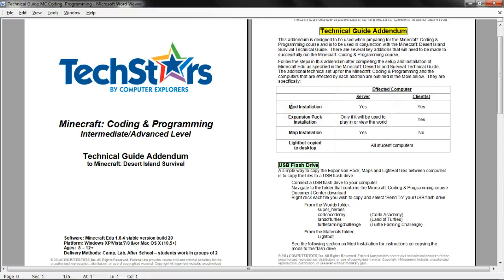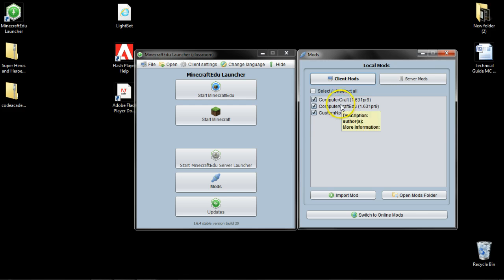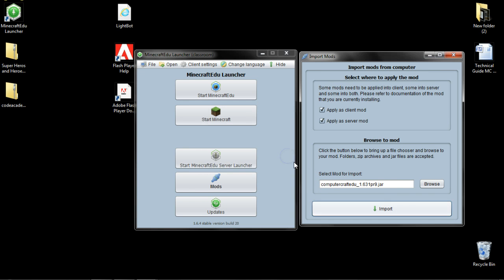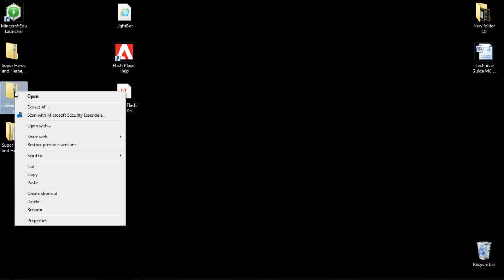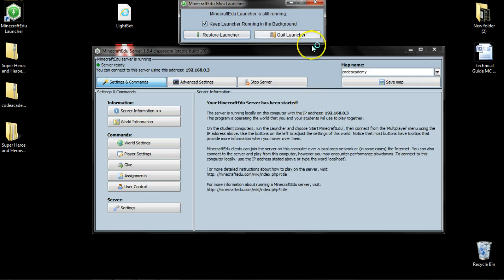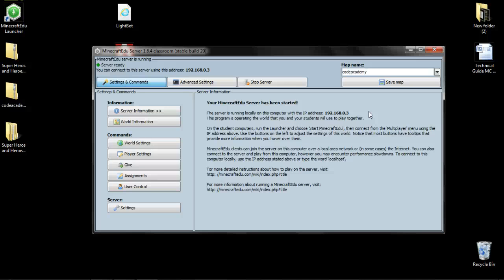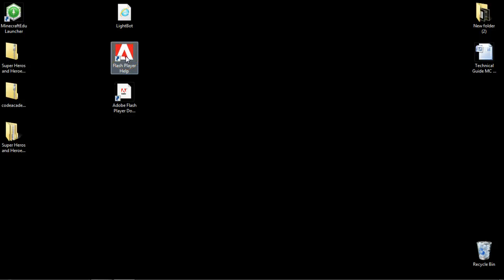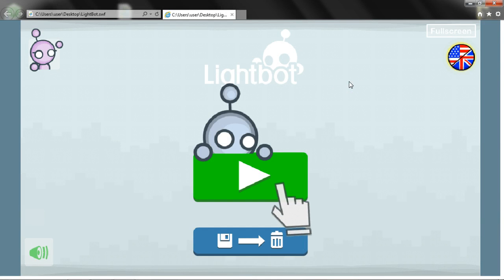Minecraft C&P Video Tech Guide